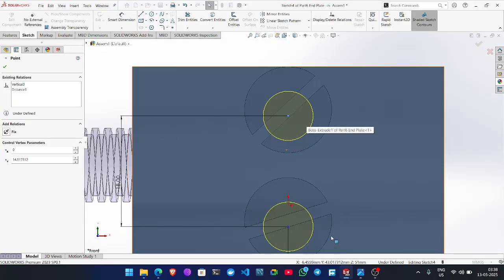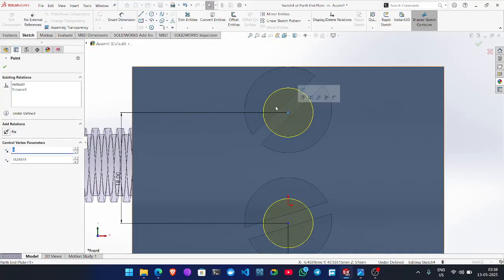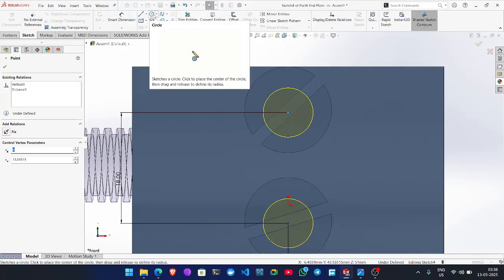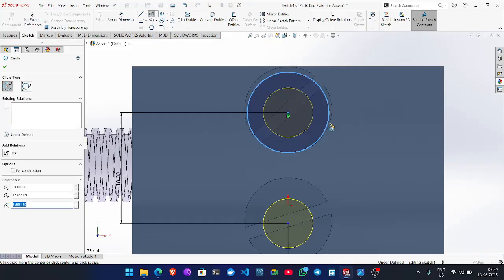Assembly Editing in SOLIDWORKS